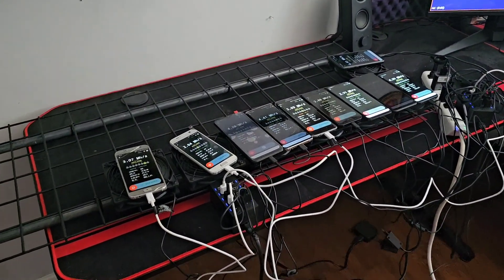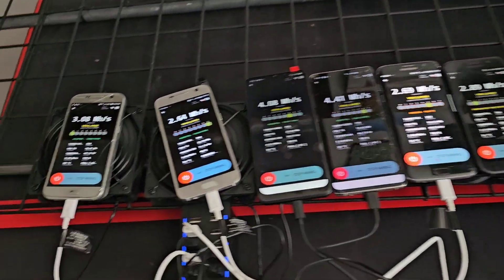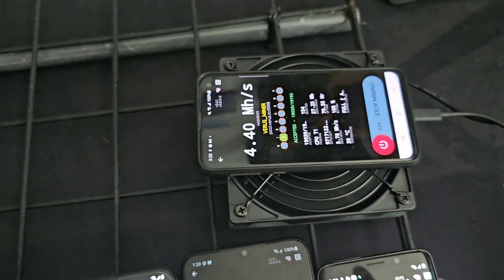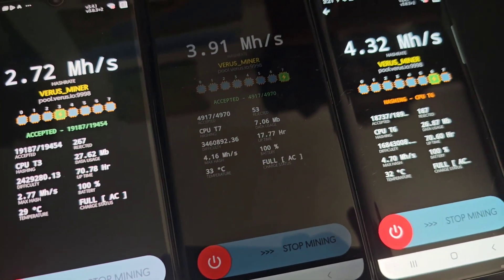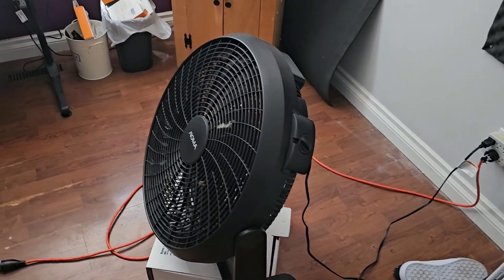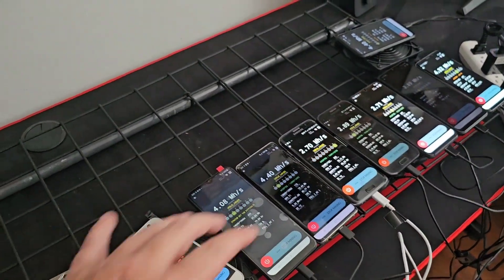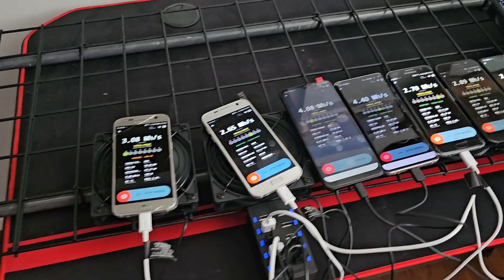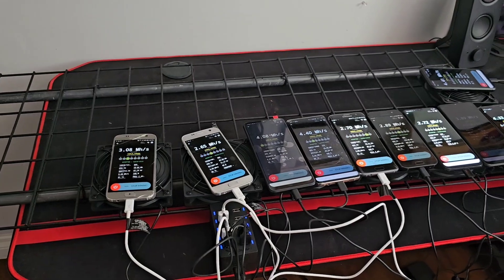Verus Miner 35MH!!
In this video I will show how I have setup 10 devices on Verus miner and their hashrates, I am now getting a total of 35MH, I have also been paid by Verus as well... In a future video I will show how to get your Verus and Exchange it for BTC.

Please come join us at our facebook group where we discuss money making ideas